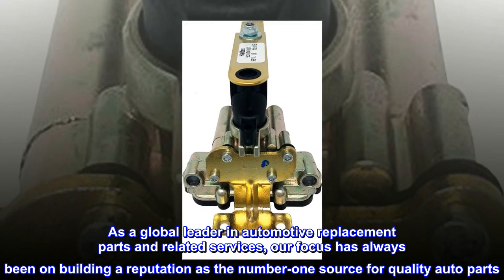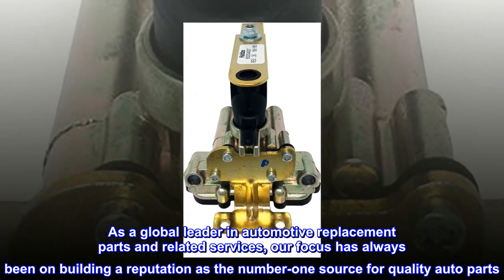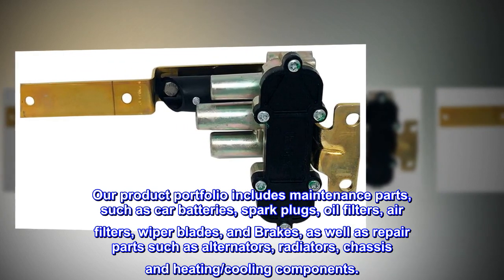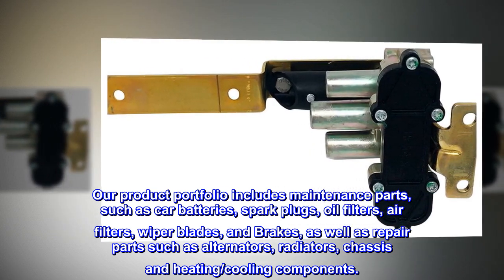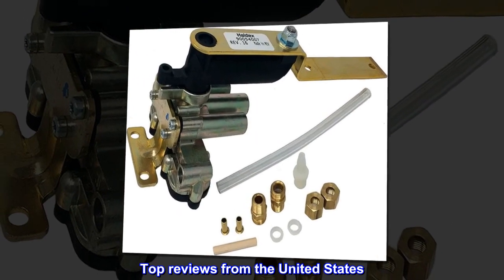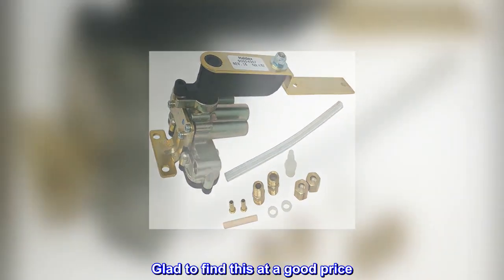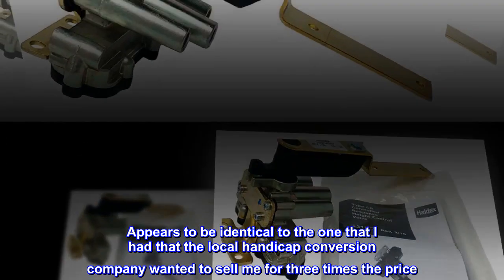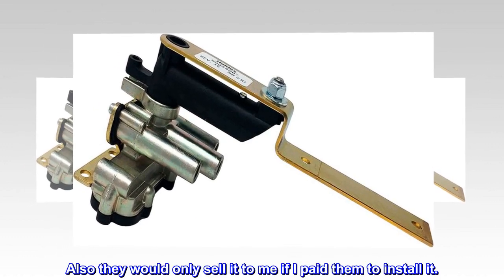Haldex 90054007 Height Control Valve, 1 Pack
Our Focus has always been on building a reputation as the number-one source for quality Auto parts
All genuine parts are built with the engineering expertise
They're the original equipment for Ford, Lincoln and Mercury vehicles and help restore new-vehicle-like performance and reliability
As a global leader in automotive replacement parts and related services, our focus has always been on building a reputation as the number-one source for quality auto parts. Our product portfolio includes maintenance parts, such as car batteries, spark plugs, oil filters, air filters, wiper blades, and Brakes, as well as repair parts such as alternators, radiators, chassis and heating/cooling components.

commonly used for older accessible vans
Glad to find this at a good price. Appears to be identical to the one that I had that the local handicap conversion company wanted to sell me for three times the price. Also they would only sell it to me if I paid them to install it.